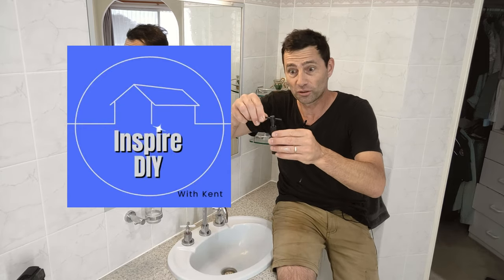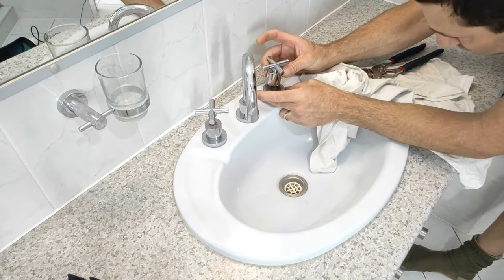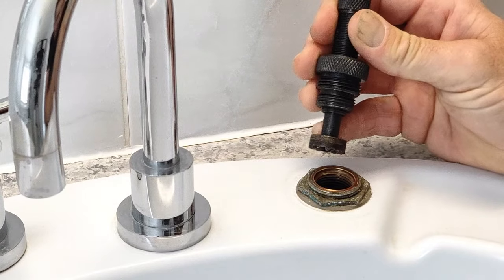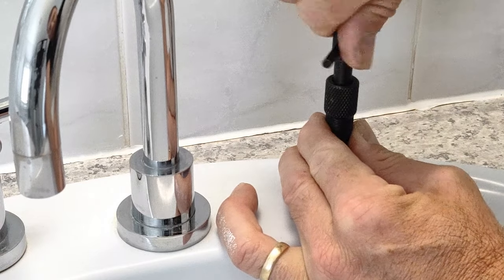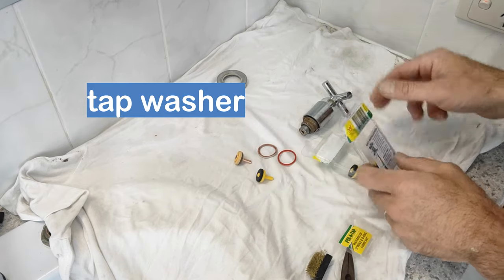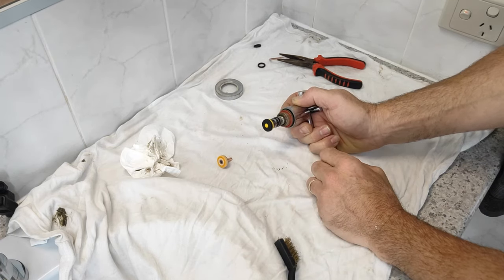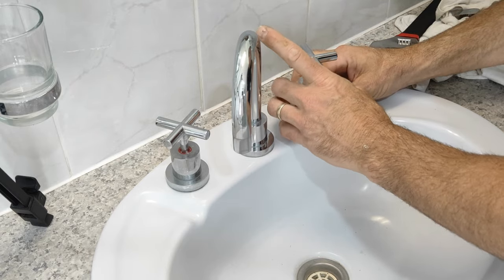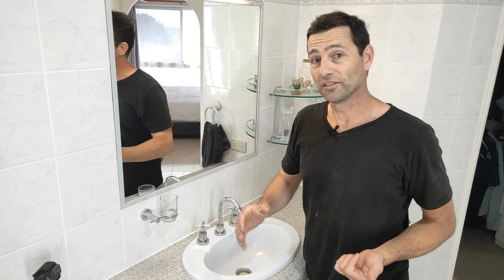Reseating tool - how to reseat a tap with a Faucet Reseater - Inspire DIY Kent Thomas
Learn what re-seating a tap is, and how to do it here
Home Owners and maintenance people.. this may be the best video you see.. from start to finish - I'll show you how to service a leaking dripping tap. in this video I do a full service of the faucet including resurfacing the seat using a cheap $14 tool, changing washers, and reinstalling.

Here is a popular quality reseating tool that can be used with a drill to speed things up! Or a cheap Faucet Reseating Tool option;
(US)
(UK and Australia)
Bunnings Fix-a-tap 13mm Tradesmen Tap Reseater $17 t.ly/ZN32

Poly grips/channel locks pliers;
Channellock brand

10” adjustable wrench
(US) Crescent brand (eBay)
(UK) Crescent
(AU) Crescent 10” (eBay AU)

Faucet / Tap repair kit (washer assortment)
(US) Amazon or eBay
(UK) Amazon
(Australia) Amazon or eBay
Bunnings FIX-A-TAP Nylon Tap Valve Repair Kit - 4 Pack $5.30 t.ly/RJf6

Soft Turn Tap valve (suits standard Australian indoor tap)
Amazon or eBay

Quality Brass Tap Valve replacement (these last a bit longer);

Changing washers on a standard tap? check this out...
See you there!